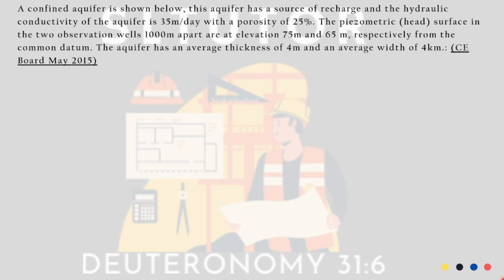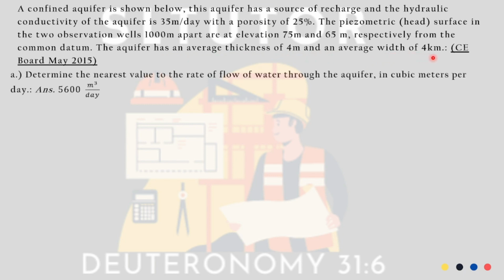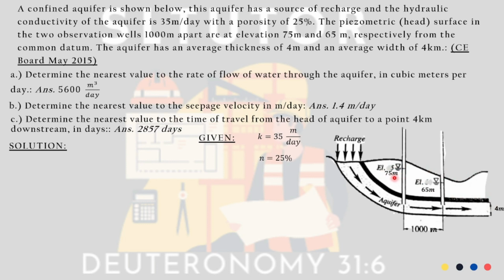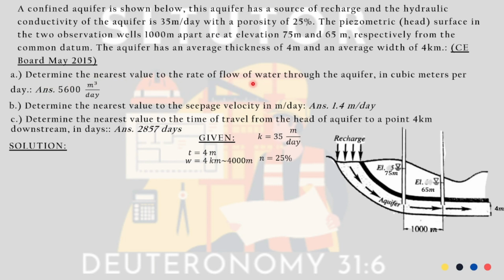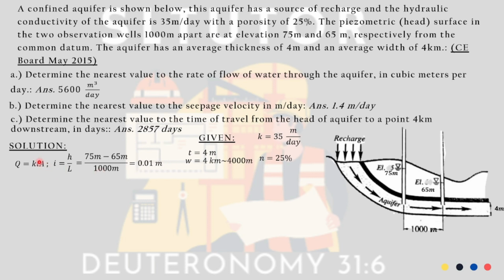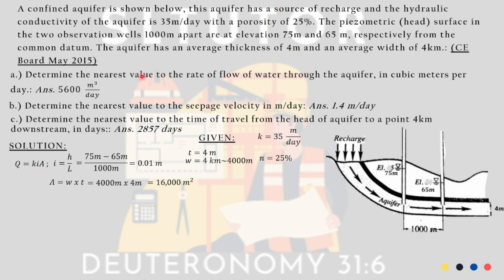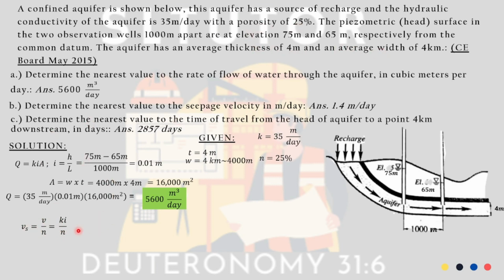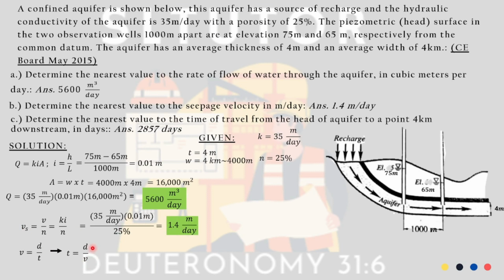GEOTECHNICAL ENGINEERING PAST BOARD EXAM PROBLEMS (CONFINED AQUIFER)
Verse of the day:
And whatsoever ye shall ask in prayer, believing and ye shall receive
Matthew 21:22 KJV

Hello, everyone!
Today I am going to discuss about Confined aquifer Geotechical engineerin past board exam problems.

𝚃 𝙷 𝙰 𝙽 𝙺 𝚈 𝙾 𝚄 𝙵 𝙾 𝚁 𝚆 𝙰𝚃 𝙲 𝙷 𝙸 𝙽 𝙶 ! !
ʟɪᴋᴇ - sʜᴀʀᴇ - sᴜʙsᴄʀɪʙᴇ